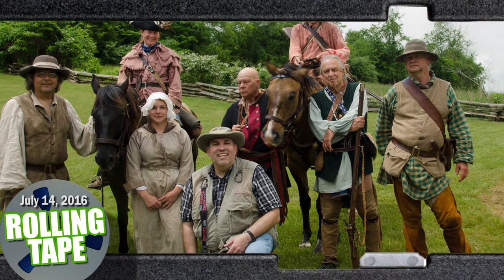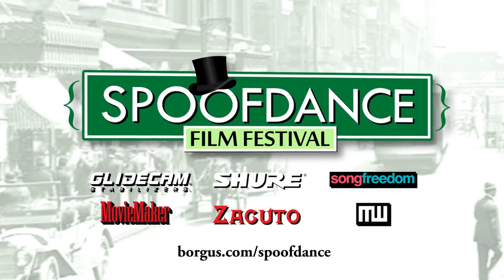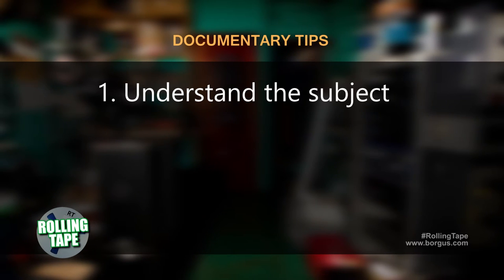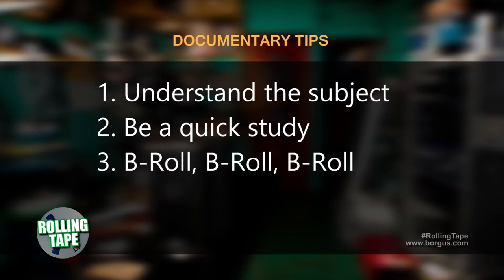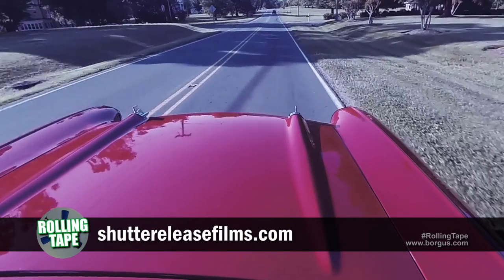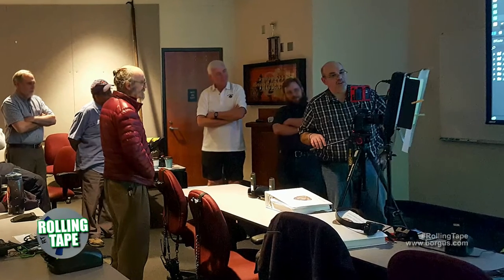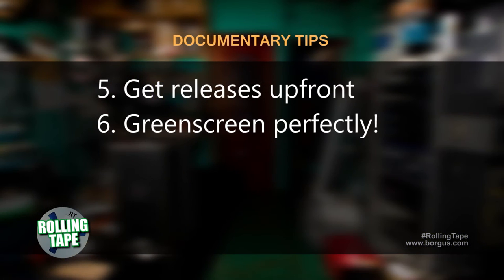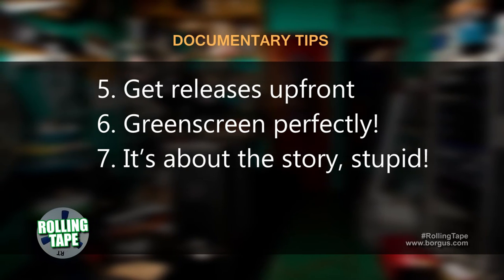7 Tips for Documentary Filmmaking | Rolling Tape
Documentary producer/director Chris Laforet joins us with useful advice for those thinking of producing a documentary. Rolling Tape explores the world of indie film & screenwriting with the top experts in the industry.

CHRIS LAFORET is a photographer and documentary producer/director in North Carolina.  His documentaries include The Regulators, the story of the Regulators Movement in the 1700s American colonies. 'The Regulators' documents a pre-Revolutionary resistance movement that flourished in the colony of North Carolina. Also a software developer, Chris says "photography, Videography, music, and painting are my “sanity breaks” that save me from my day-to-day software development existence!"

ROLLING TAPE WITH FORRIS DAY is produced by Borgus Productions via Google Hangouts for the Borgus Network. (c) 2016